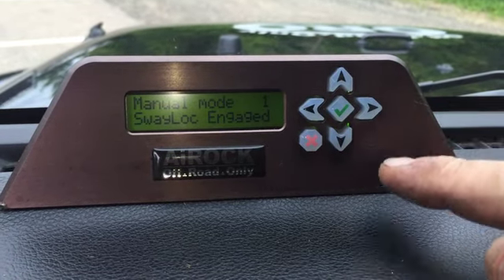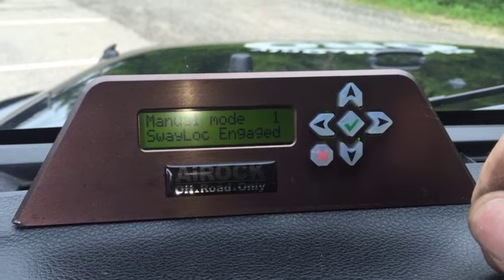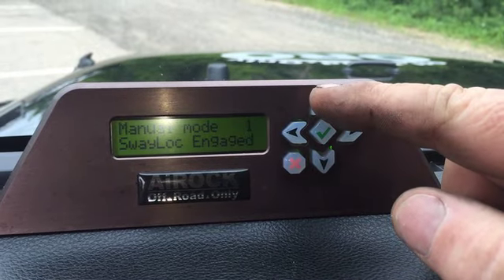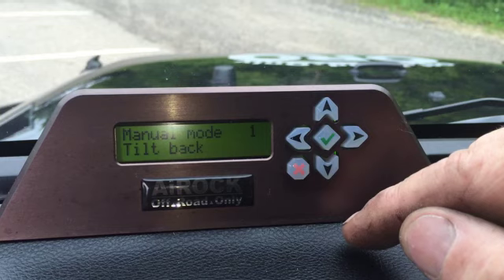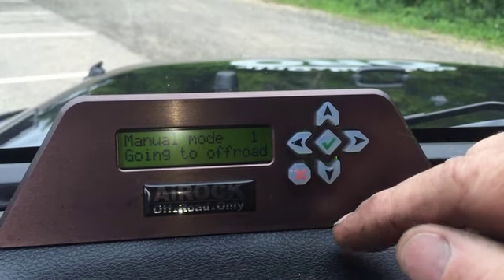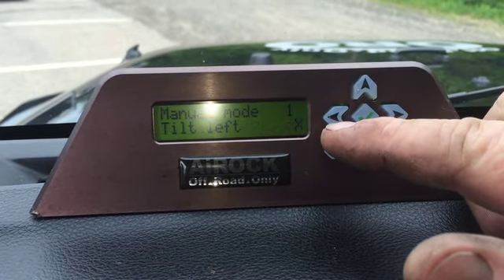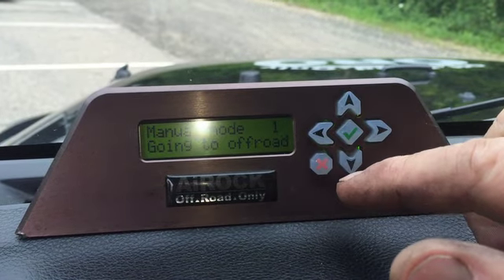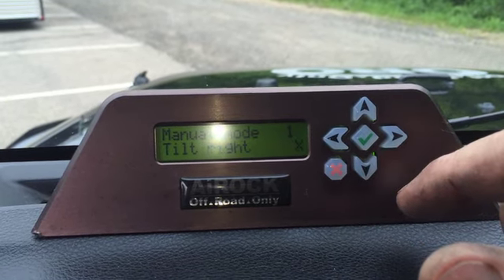AiROCK Jeep Air suspension Control Button operation #1 of 7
A quick tour of the User Interaction with the AiROCK Air suspension for Jeep Wranglers. Simple 1 touch of the button engages the AiROCK Control Unit to control all 4 of the airsprings as necessary to achieve the targeted position as quick as possible. Front, back or side to side, by simply touching 1 button for each.